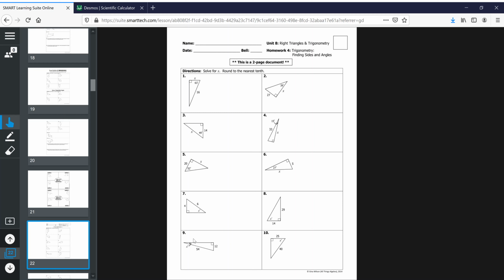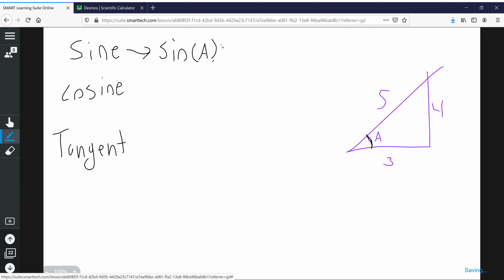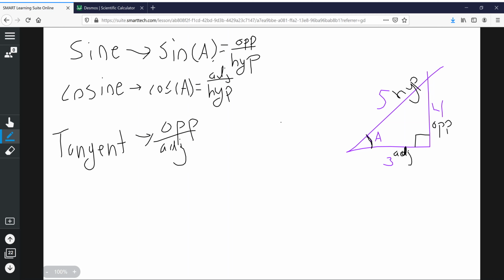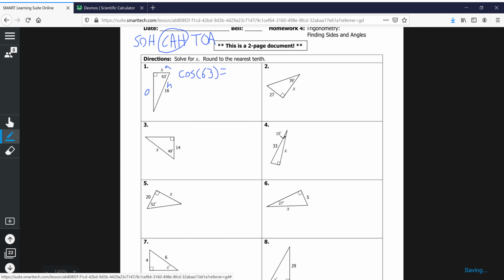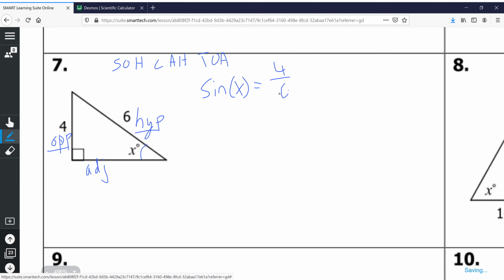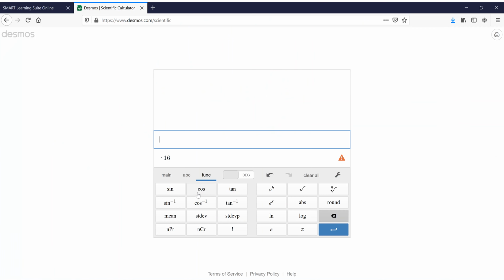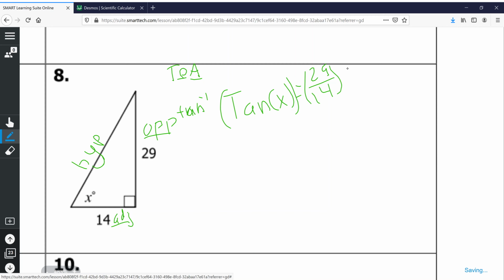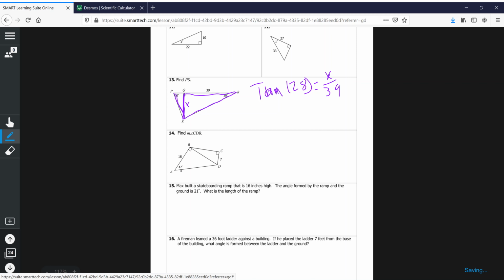Trigonometry - HW#4 Walkthrough